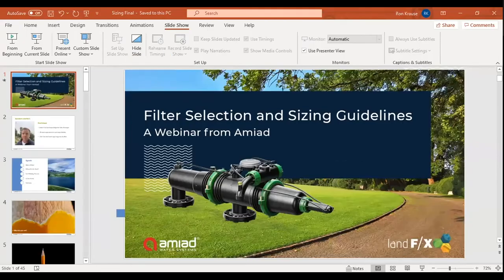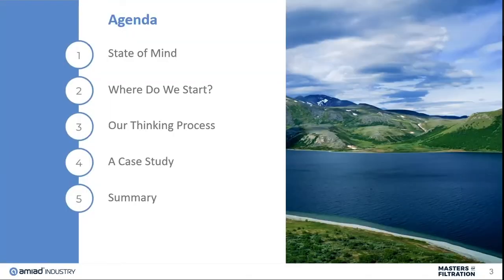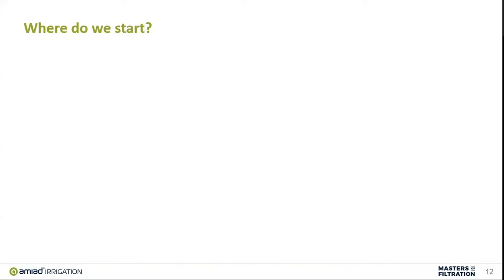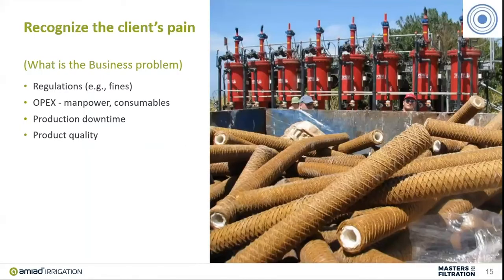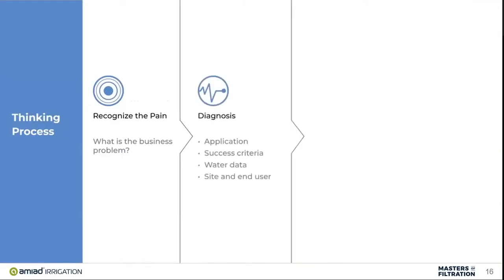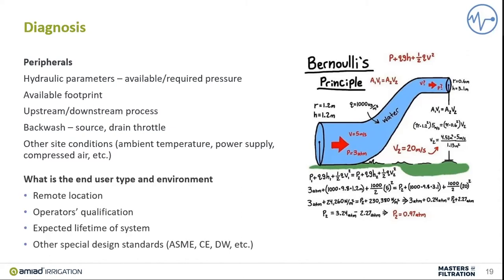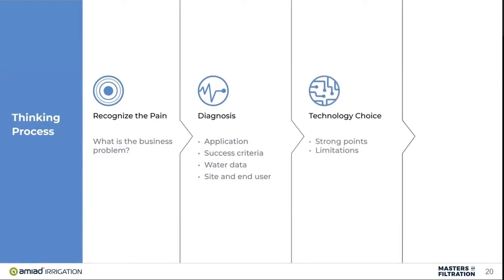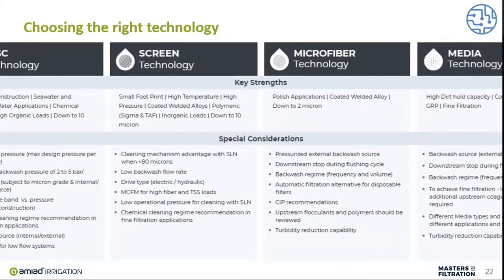Filter Selection and Sizing Guidelines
Ron Krause of Amiad Water Filtration Systems will walk you through a structured method for choosing the proper filtration technology, including arriving at the correct filter type and size for your site. You'll learn about when and why you might need a water filtration system, and how to achieve an optimal performance-to-investment ratio with your selection.
0:00: Intro/TOC
3:00: State of Mind
3:59: Where Do We Start?
4:41: Our Thinking Process
14:53: A Case Study
27:30: Summary